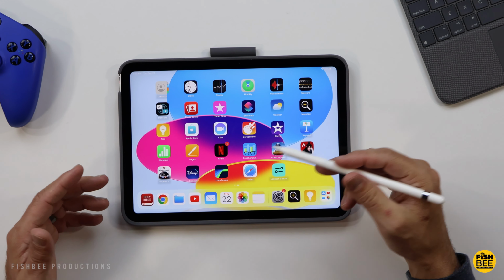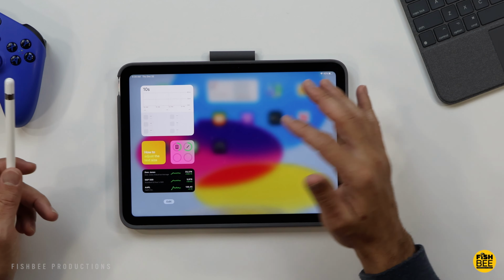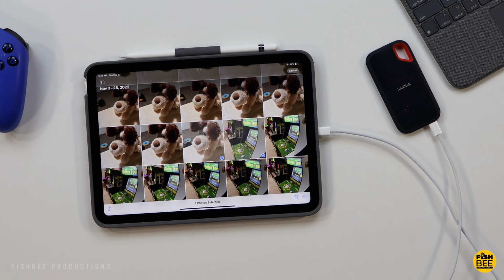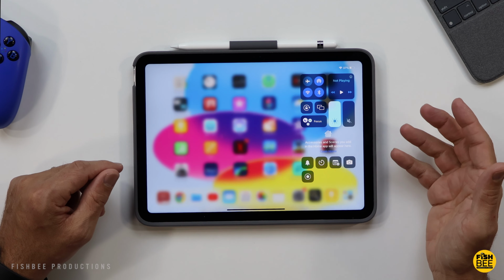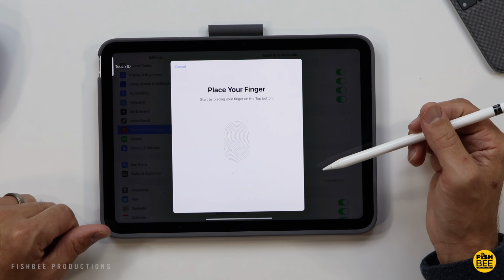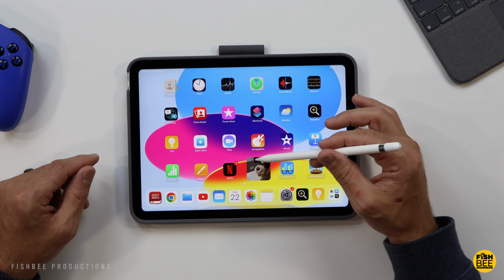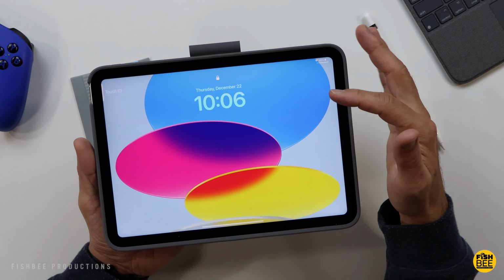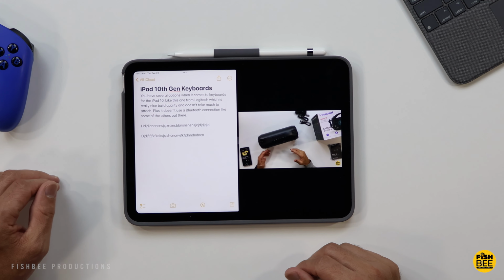EASY TIPS for Beginners! (iPad 10th Gen)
iPad 10th Gen 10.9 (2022) on Amazon

Apple Pencil 1st Gen on Amazon

Apple Pencil Adapter

iPad 10 Logitech Combo Touch Keyboard on Amazon

Logitech crayon

USB C to HDMI adapter

USB C to USB A adapter